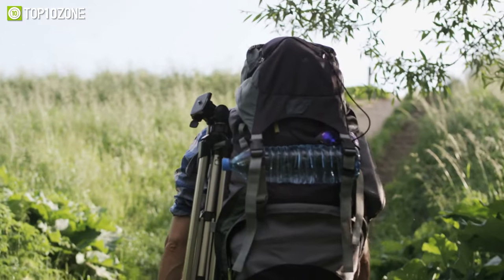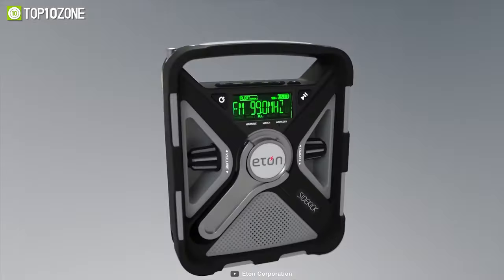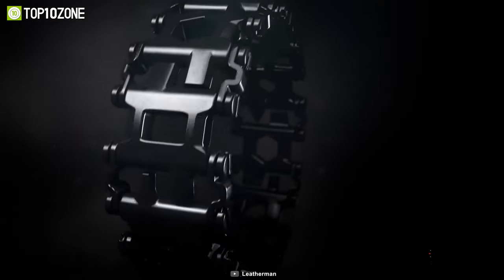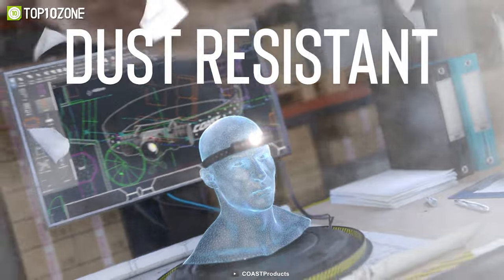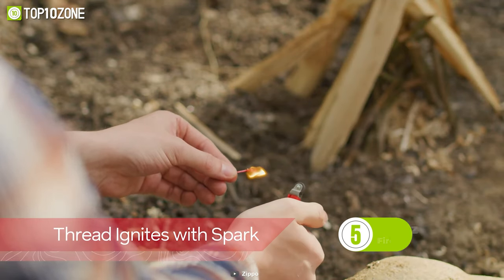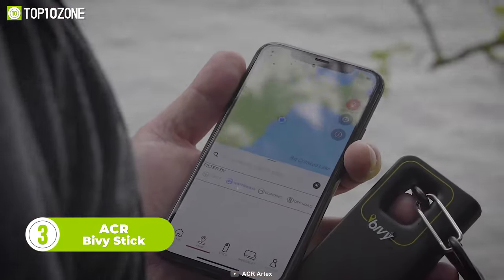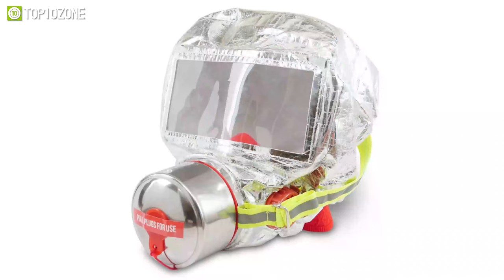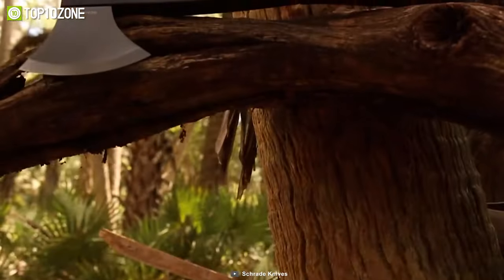Top 10 Must-Have Survival Gear That Will Save Your Life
These are some Must-Have Survival Gear That Will Save Your Life. They are packed with some exceptional features that increase your chance of survival in the great outdoors.